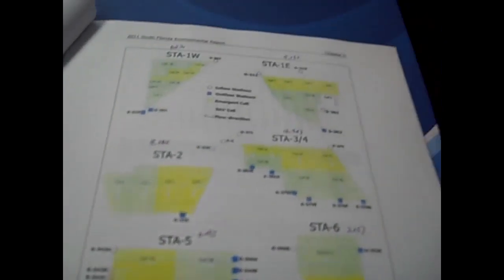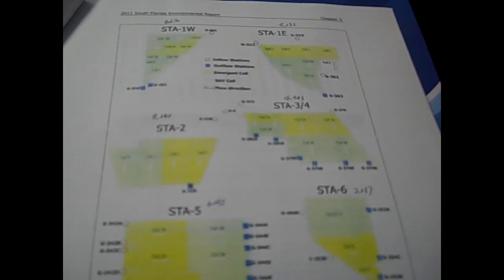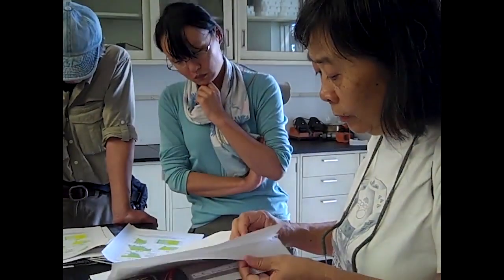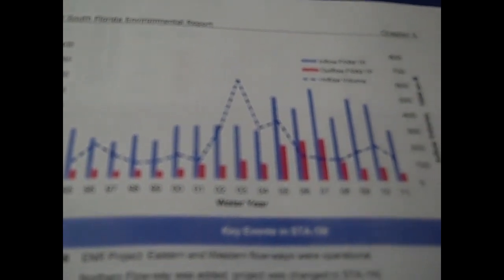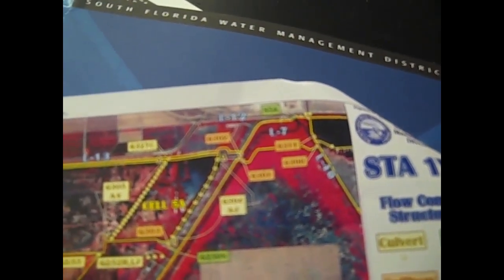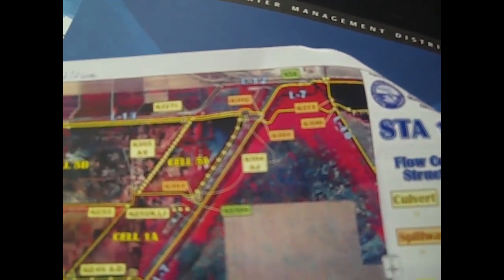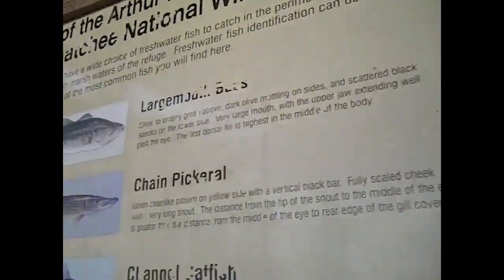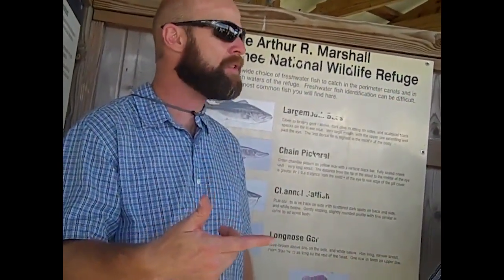Field trip for touring Stormwater Treatment Areas in West Palm Beach, FL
Field trip (September, 2012) for touring Stormwater Treatment Areas in West Palm Beach, FL and Dr. Miao from South Florida Water Management District hosted the tour.
The trip was organized by EcoSummit 2012 Committee.